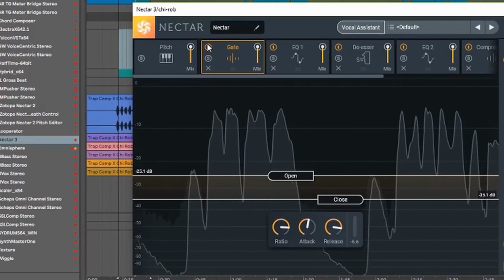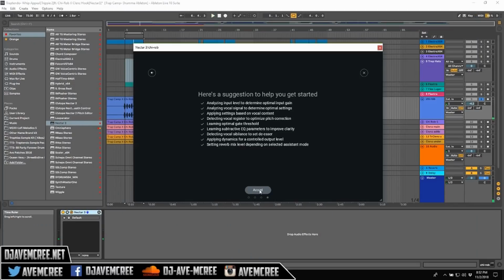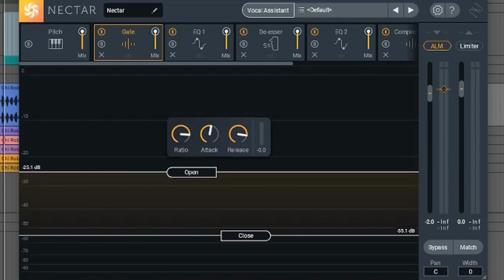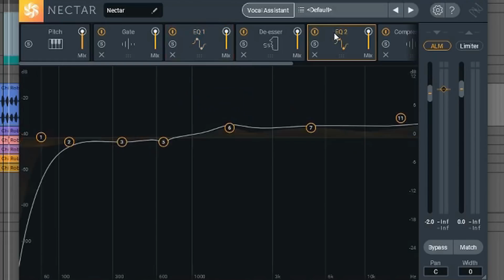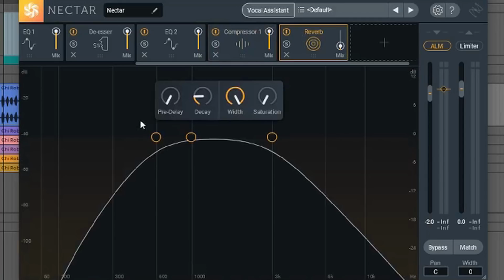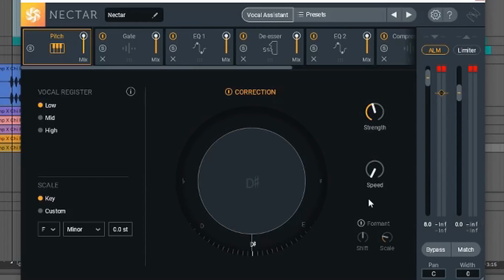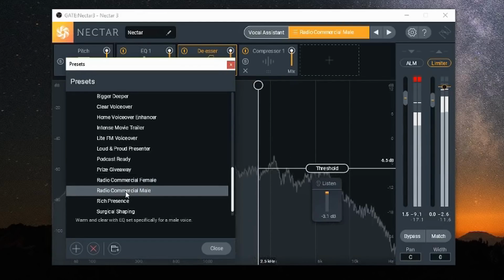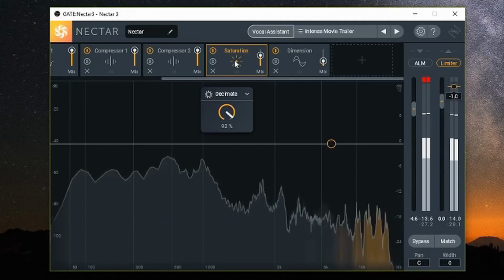iZotope Nectar 3 The Complete Vocal Chain Plugin Review | Traptendo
A review of the complete vocal chain Izotope Nectar 3. I show you how to use all the modules. Izotope Nectar 3 is the complete vocal chain that includes pitch correction (auto tune), compressors, de-esser, dynamic eq's, saturation, delays, reverb, and more! Have problems with your vocal mixing? Well allow the newly added vocal assistant to help. Izotope Nectar 3 is the best vocal chain plugin on the market!

OBS Studio is a FREE screen capture software
for Windows and MacOSX

 vocals  traptendo isotope